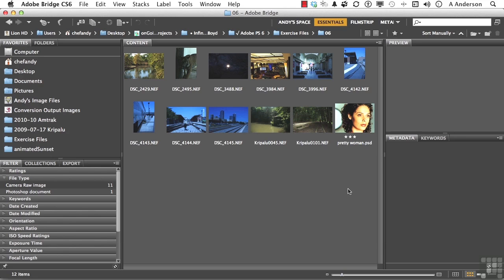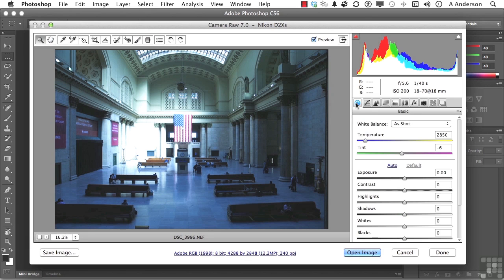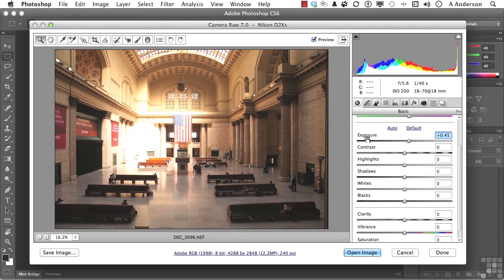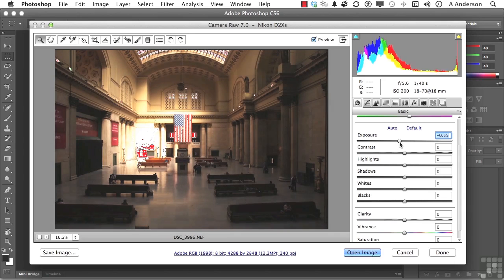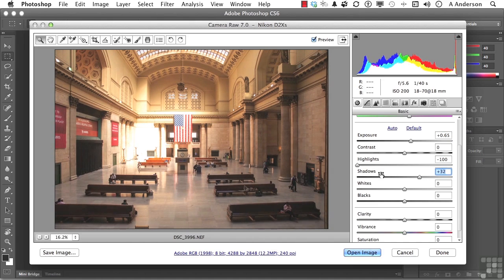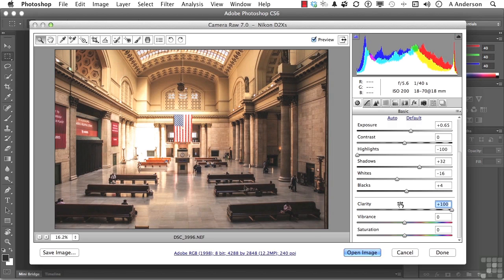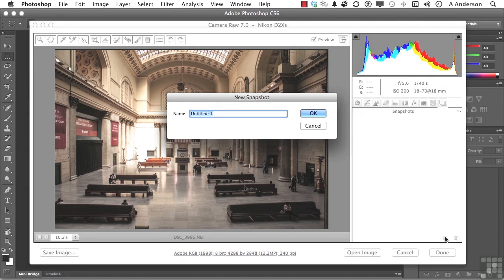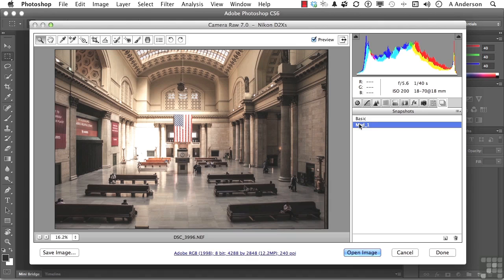06 04 Basic Image Correction In The Raw Plug In